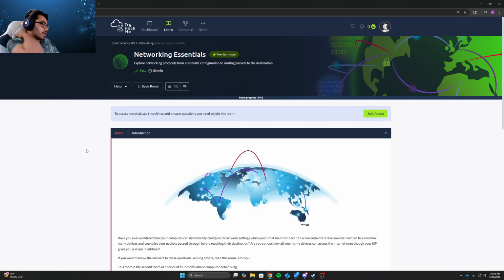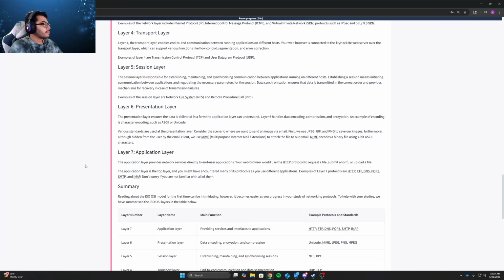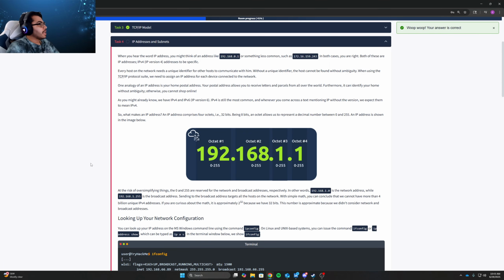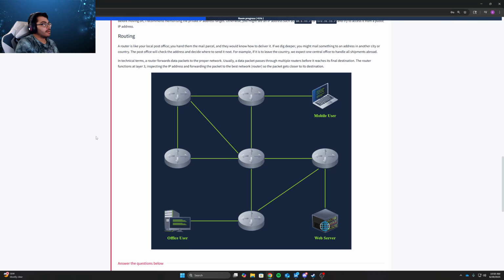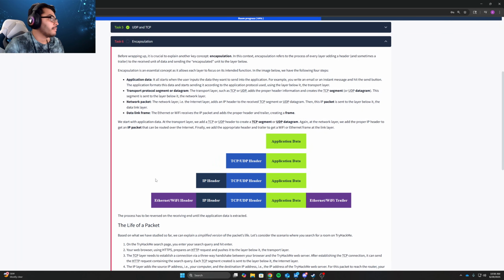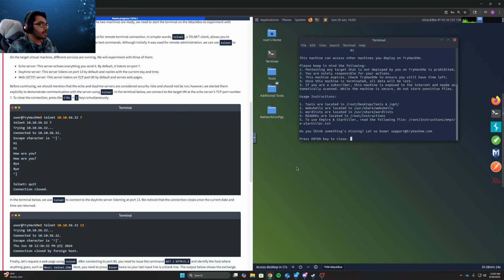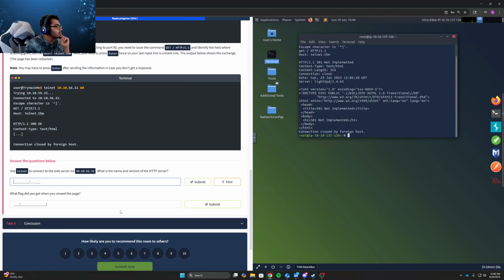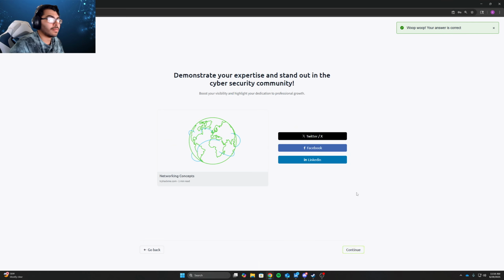networking concepts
Tackled a room of the networking module on tryhackme.com

By no means am I a professional. just a student of the art trying to be smarter than I was the day before. I will always go into my videos blind with no practice ahead to get a real feel for things.